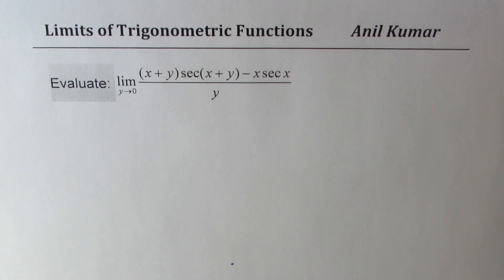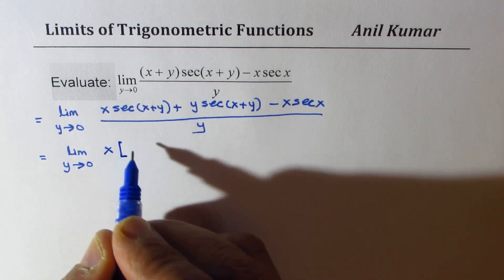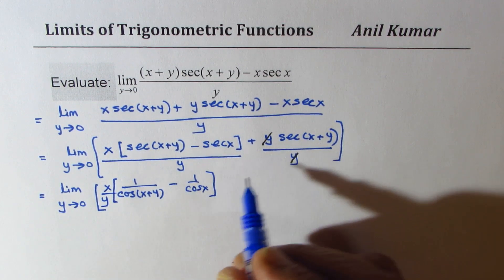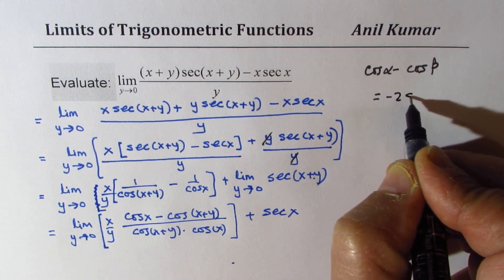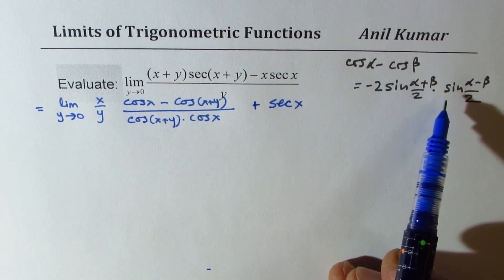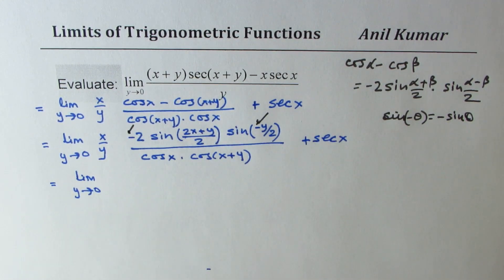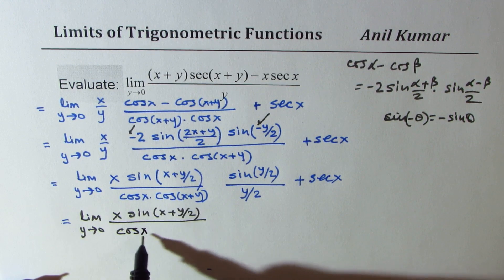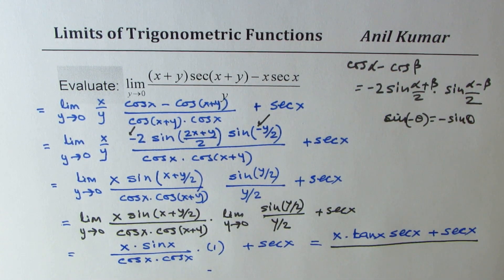Limit of Trigonometric Function with Compound Angle